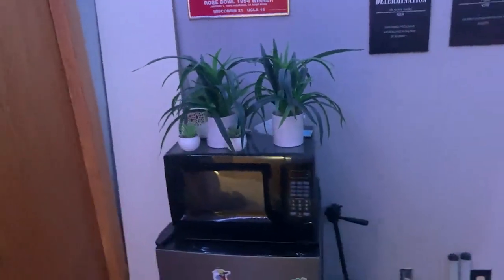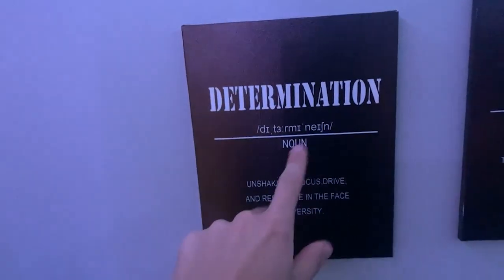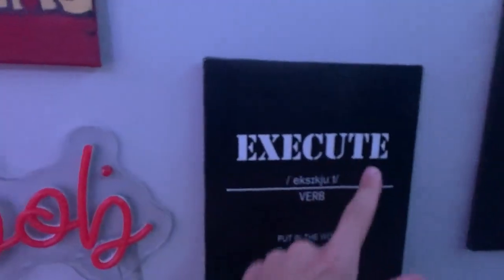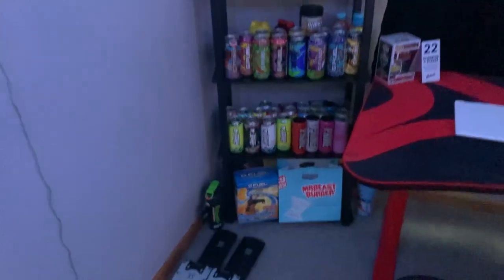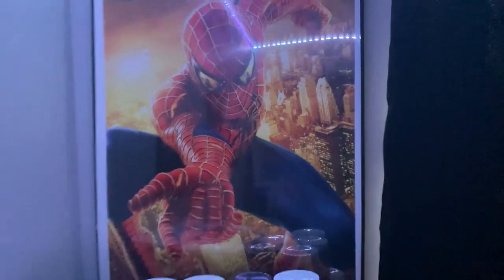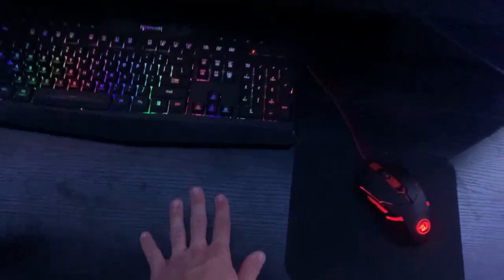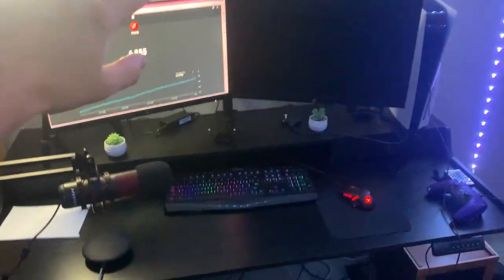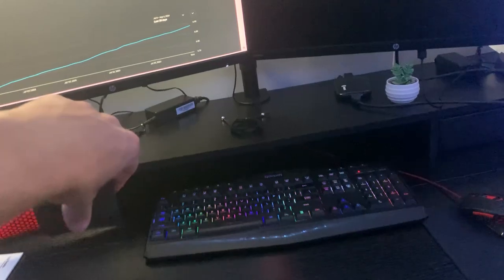MY ULTIMATE SIGMA $10,000 GAMING SETUP TOUR (2024)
In this video I go over my entire $10,000 gaming setup tour. I plan on maybe doing one more video like this, depending on if anything else major changes in my life. So Please enjoy this video!!